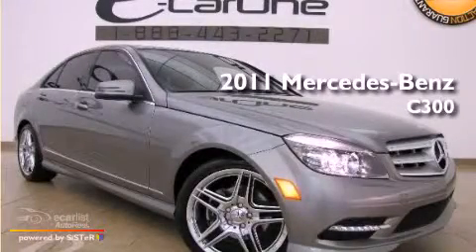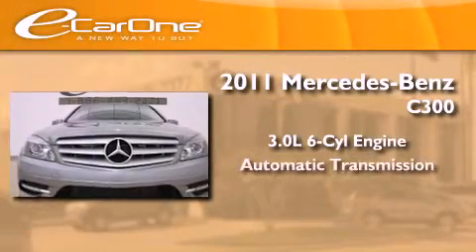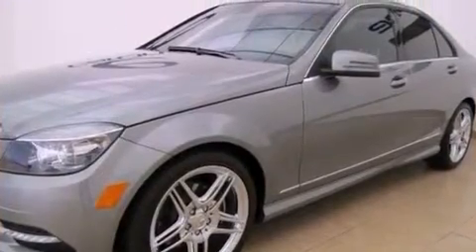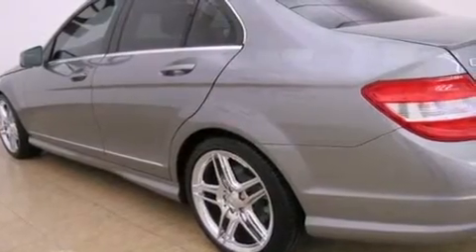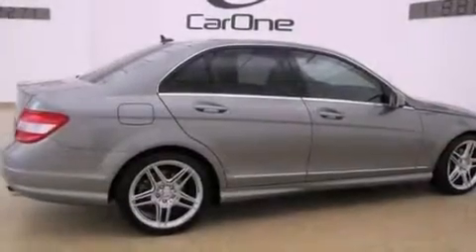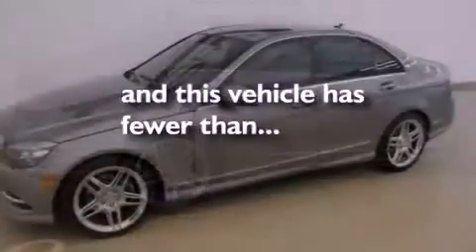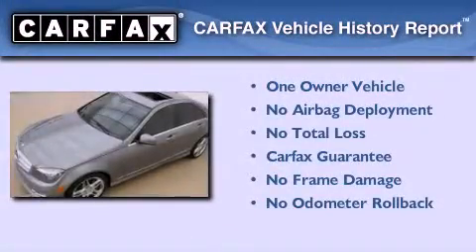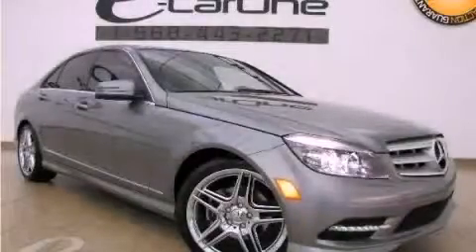2011 Mercedes-Benz C300 | P1 PKG MMEDIA SPORT HTD STS NAV SA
Year : 2011
 Make : Mercedes-Benz
 Model : C300 | P1 PKG MMEDIA SPORT HTD STS NAV SAT BTOOTH
 Engine : 3.0L DOHC 24-valve V6 engine
 Trans . : Automatic
 Exterior : Silver
 Miles : 3,079
 Interior : Black
 Stock : 11200

 1875 N. Interstate 35E

 Preowned 2011 Mercedes-Benz C300 | P1 PKG MMEDIA SPORT HTD STS NAV SAT BTOOTH Carrollton TX